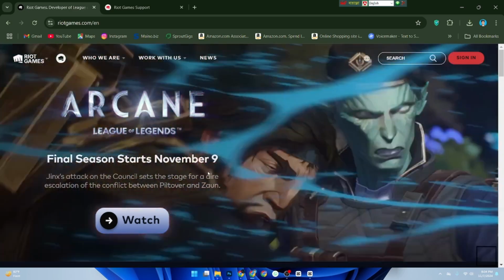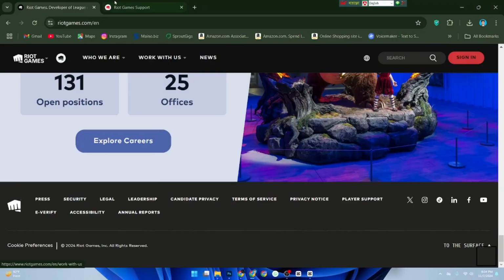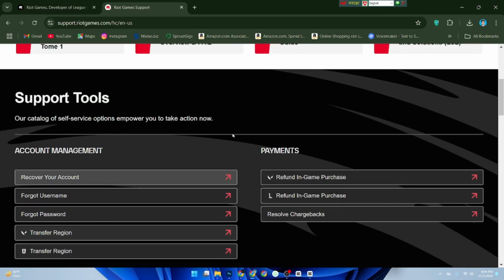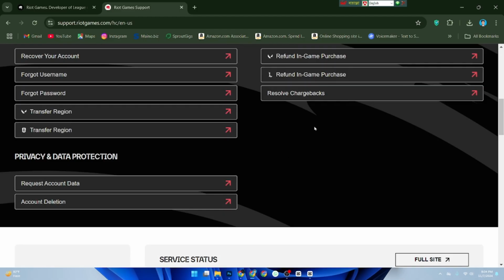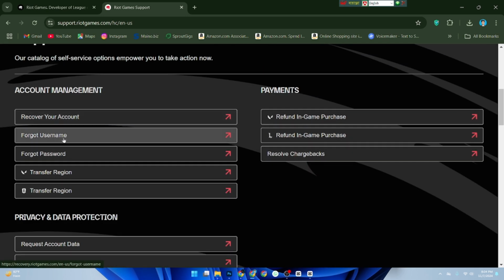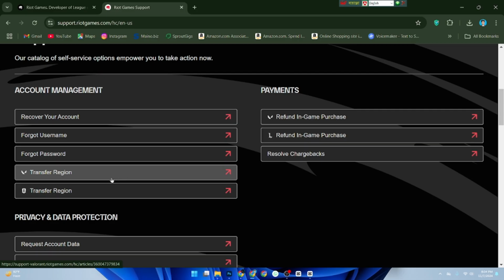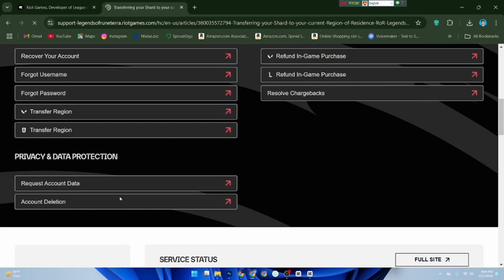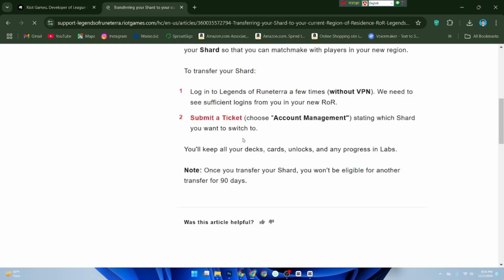How to Change Region in Riot Account League of Legends - EASY Guide (2025)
How to Change Region in Riot Account (League of Legends)
Want to change your region in League of Legends? In this quick tutorial, we’ll show you how to update your Riot account region and switch servers for better gameplay. Watch now to get started